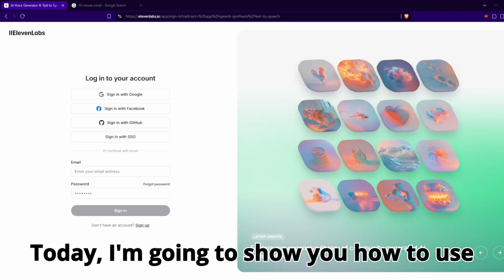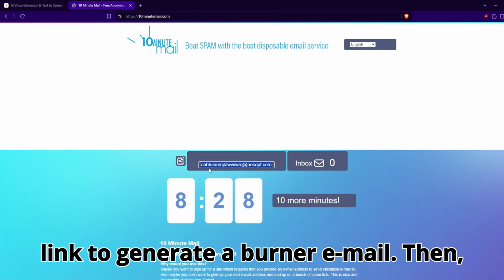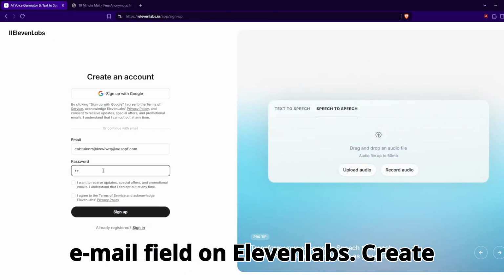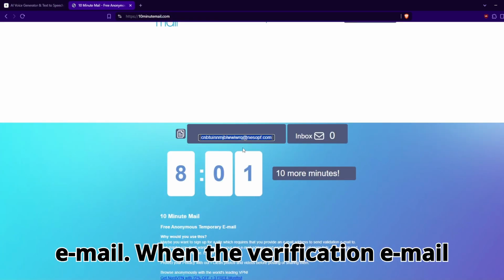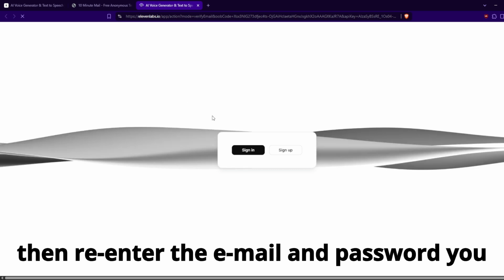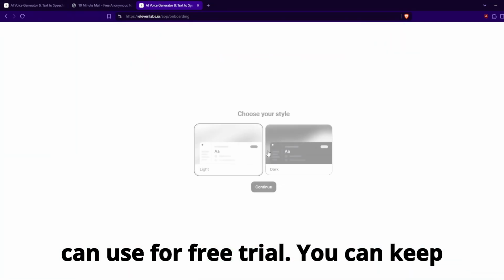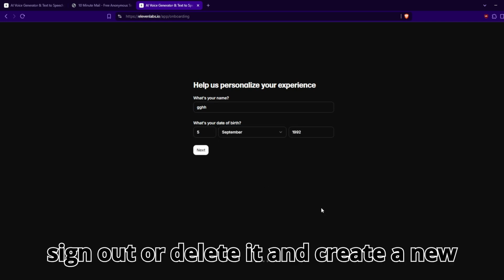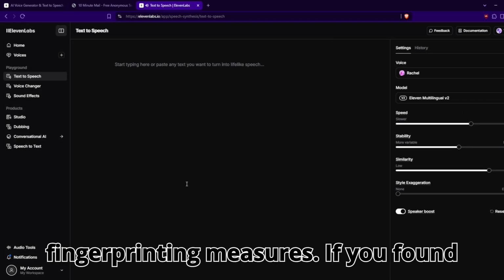How to Use ElevenLabs for Free FOREVER (2025)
Want to use ElevenLabs forever without paying a cent? 🎙️
In this quick tutorial, I’ll show you exactly how to access ElevenLabs for FREE — no trial, no credit card, and it actually works. 🔓

✅ Simple steps
✅ Works in 2025
✅ No sketchy tools

👉 Watch now and unlock unlimited AI voices!